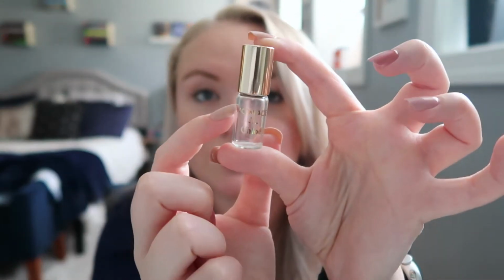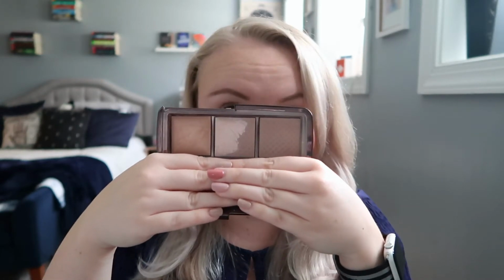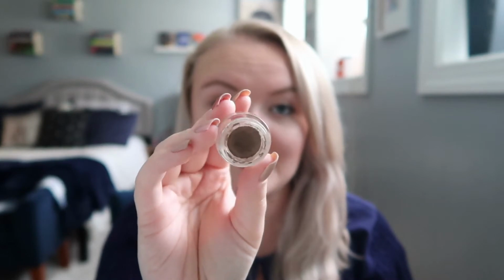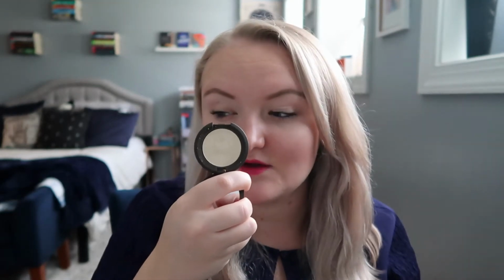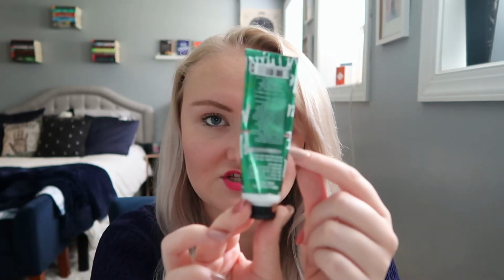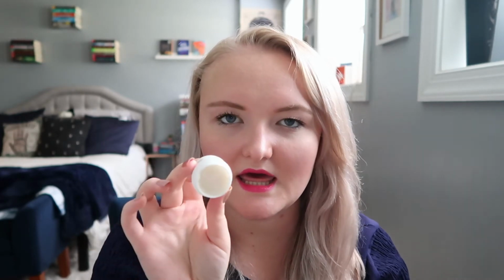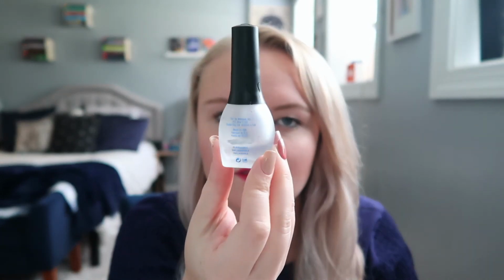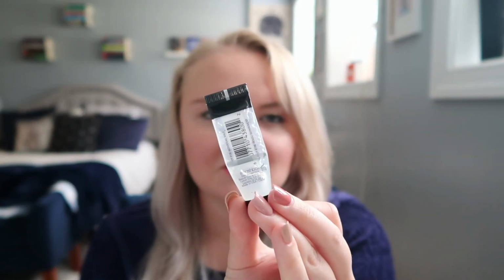Rolling Project Pan 2021 | Update #5 & 40 Additions